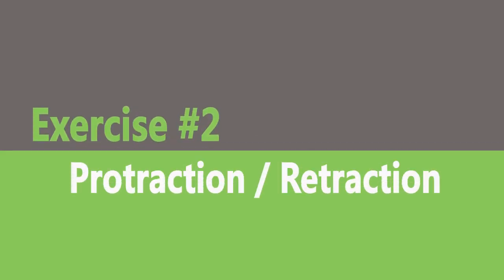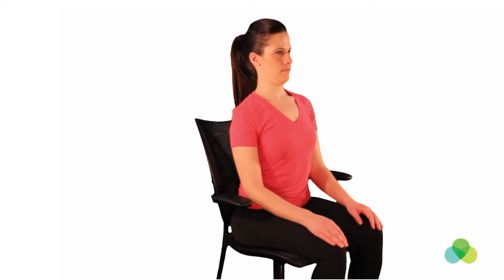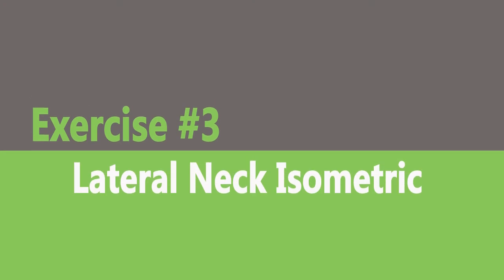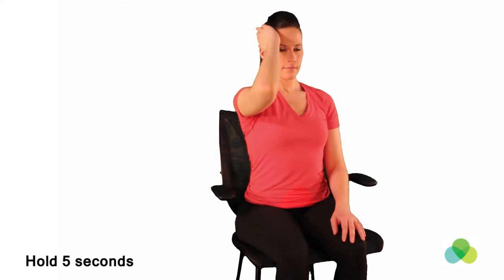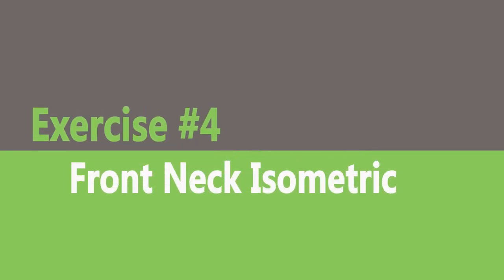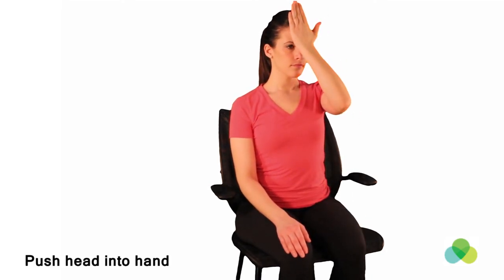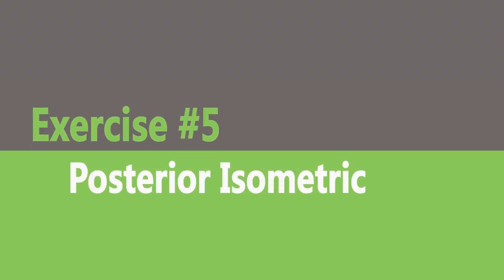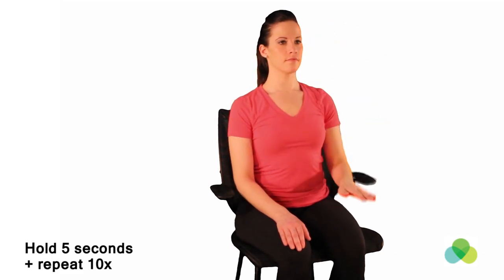Cervical Strengthening Exercises - Glebe Chiropractic Clinic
5 Exercises:
1. Lateral Raise
2. Protraction/Retraction
3. Lateral Neck Isometric
4. Front Neck Isometric
5. Posterior Isometric

Please do these exercises in consultation with your chiropractor. Some of these exercises may not be appropriate for your specific case.